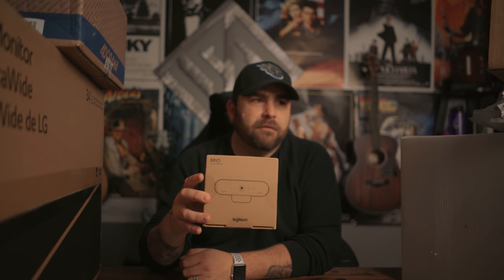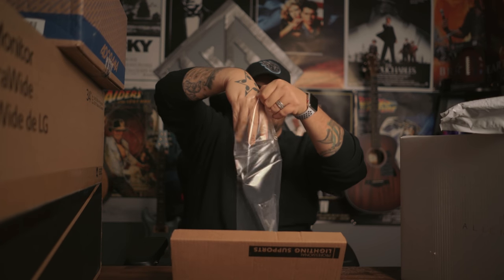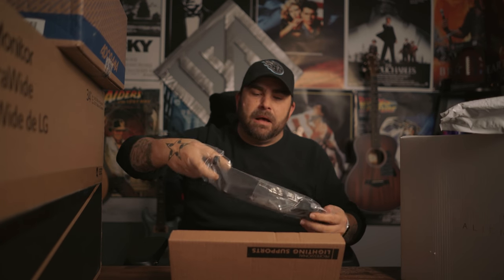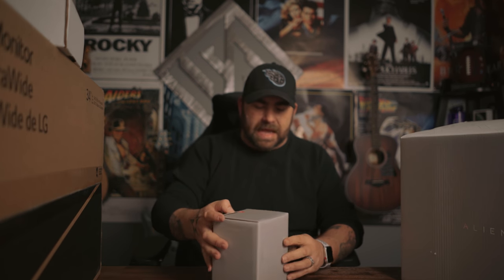The Tech Behind Podcasts & Live Streaming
I wanted to go over all the new tech that is going into the new Steve Freeman Podcast Studio. If you are thinking about starting a podcast or starting to live stream to any platform, choosing the right gear is essential to the look, sound and professionalism of your content! I researched hard and long to find the right gear for my new podcast/live stream. I hope this video helps you in your search for the tech behind your podcast or live stream!

►About Me
Steve Freeman is a hit songwriter and multi-platinum selling record producer. In addition to his chart topping success around the world, he is known as one of the premier artist and content creator developers in the country. His success over fame approach to  developing new, indie and emerging artists, brands and content creators is revolutionizing business, the art of entrepreneurship, the entertainment industry and digital media. A serial entrepreneur, Steve is the CEO of Freeman Creative Media (FCM) which focuses on digital content creation and worldwide distribution and representation for online content creators. FCM is also the parent company to Gaijin E-Sports, the fast growing e-Sports Organization, the STREAME Network on Roku, Apple TV and Amazon Fire Stick and Universal Artists Unlimited (UAU), a management and artist developent company.

►About The Gear

Cameras:

A Camera: Sony A7iii

B Camera: Sony A6500

C Camera: Sony rx100 vi

Lenses:

Wide Angle: Sony 10-18 f4

Money Shot: Sony Zeiss 55 f1.8

Great B-Roll: Sony 28 f2

Just Because: Sigma 30 1.4

Monitor/Recorder:

Atomos Ninja Flame 4k

Lights:

Apurture 120d

Apurture Mini 20d

Apurture Light Dome

Drone:
DJI Mavic Pro Platinum

Rode VideoMicro